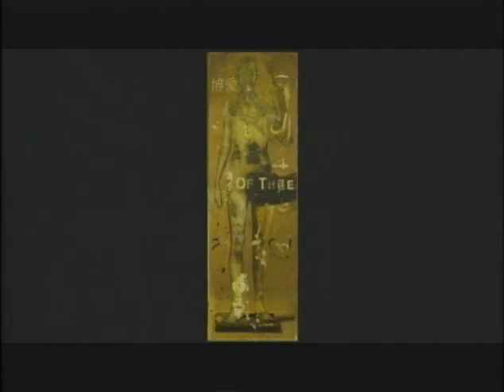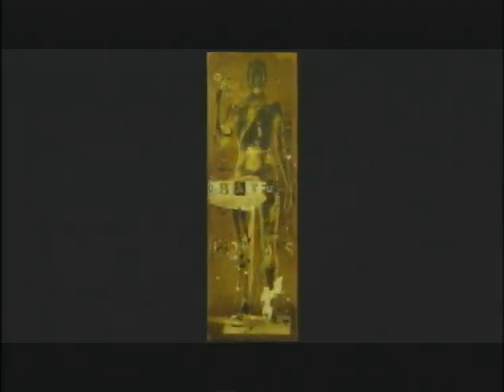Marjorie Guyon on GCTV with Bill Miller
Marjorie Guyon, creator of the Nation of Nations project, discusses the role art can play in promoting intra- and inter-cultural understanding, peace and unity.